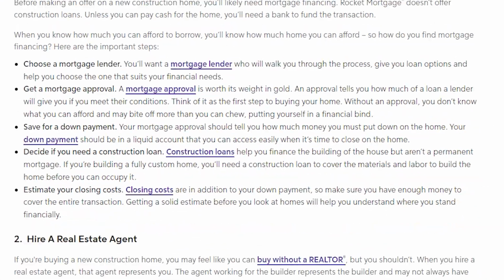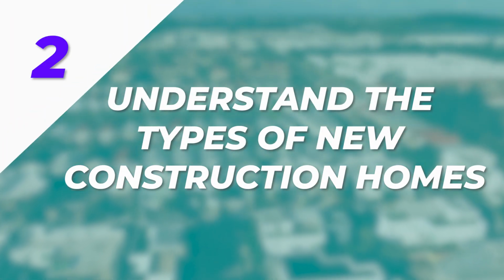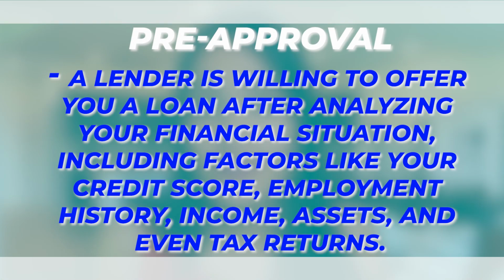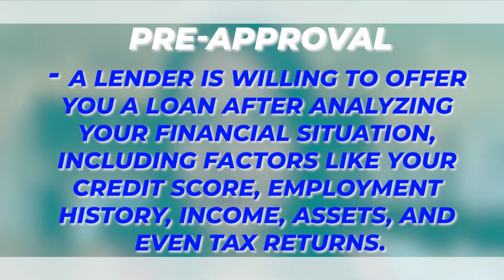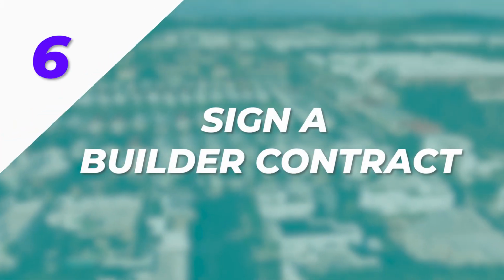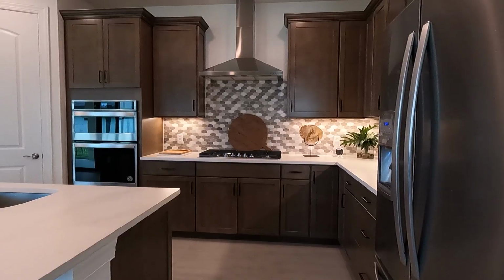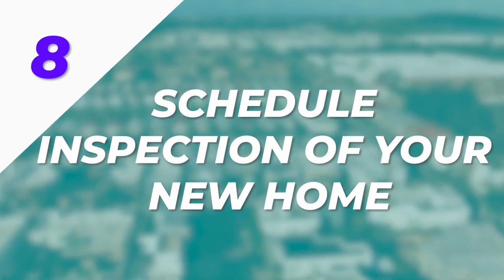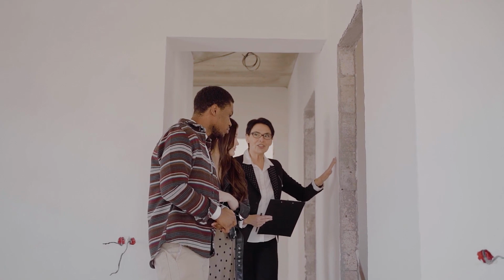New Construction Home Steps - Must-Knows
In this video, I'm sharing the essential steps you need to know when buying a new construction home. Whether it's setting your budget, understanding the types of new construction homes, or hiring a real estate agent, I've got you covered. Plus, I'll reveal the truth about home builders and contracts. Don't miss this valuable guide to make your new home journey smooth and cost-effective!

Ready to take the next step in your homebuying journey? Let's make your dream of owning a new construction home a reality!

🔻 Buying or Selling a Home in Miami, FL 🔻

Sharon Colón
Real Brokerage, LLC

Thinking about buying or selling a home in Miami? We'd love to help!

Sharon Colon is a licensed real estate agent with Real Broker, LLC